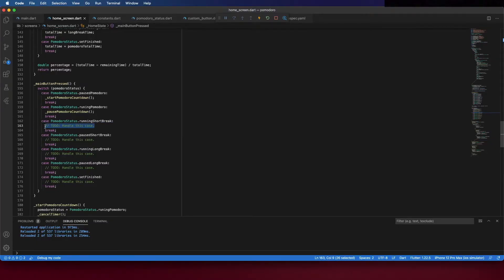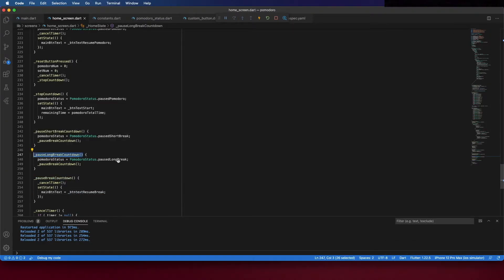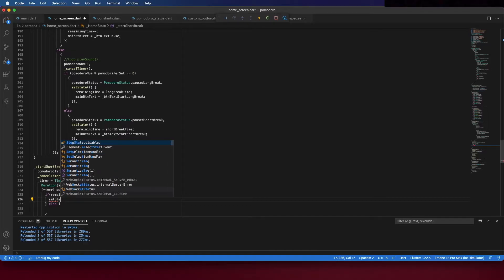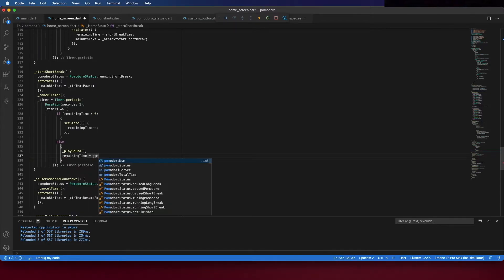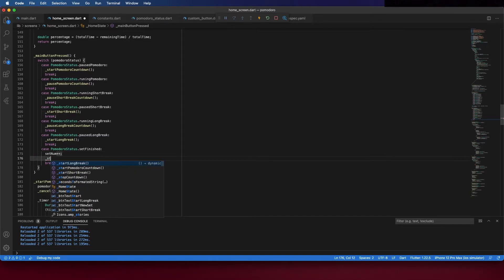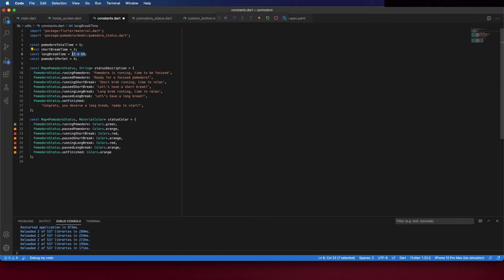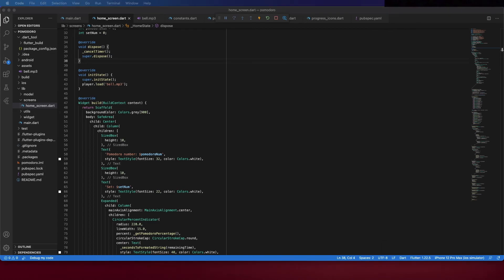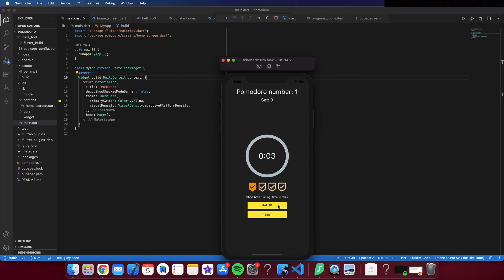Pomodoro App From Scratch - Part 5 - Final Part | Flutter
Learn how to build a Pomodoro app from scratch using flutter.